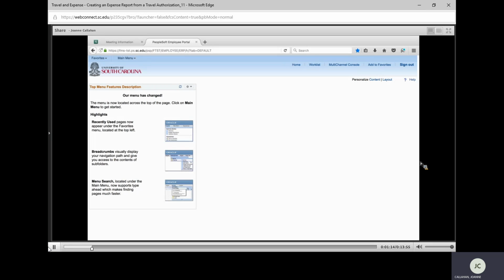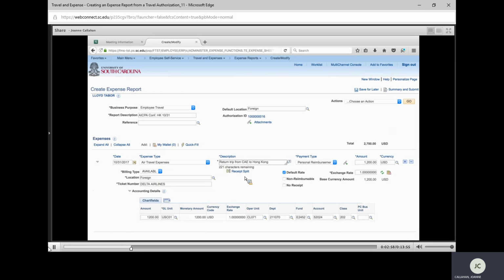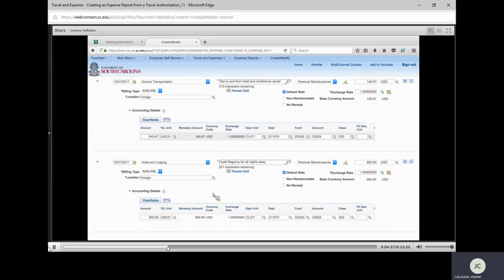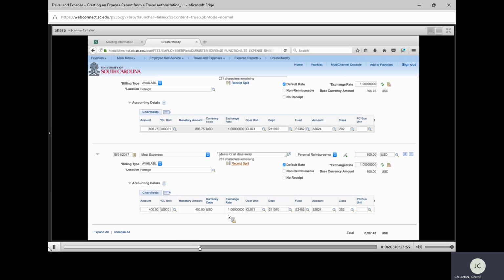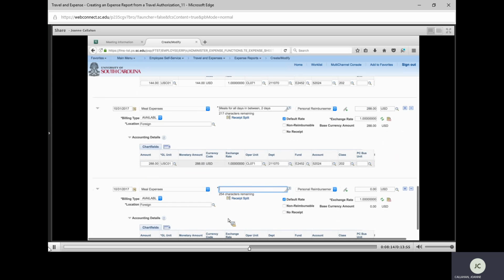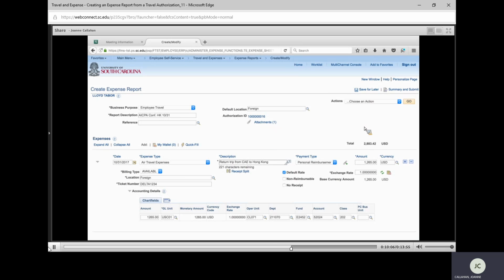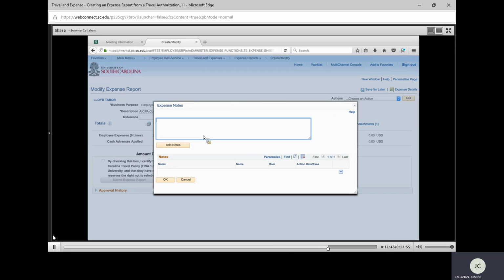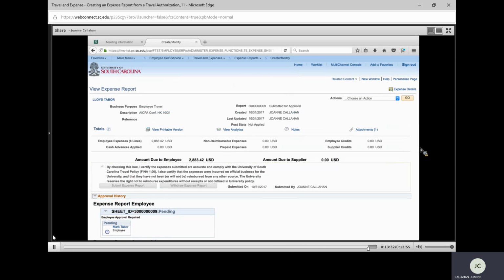Creating an Expense Report from a Travel Authorization